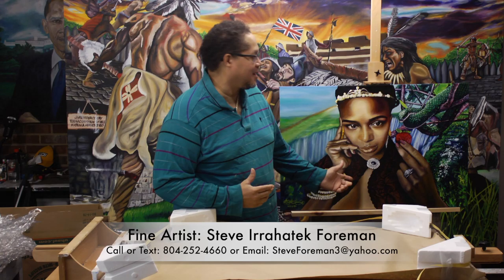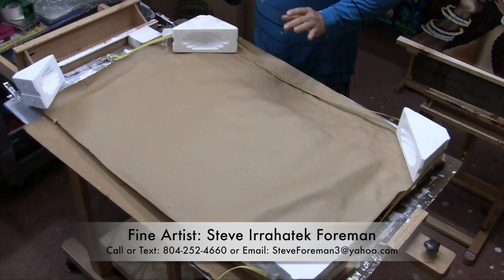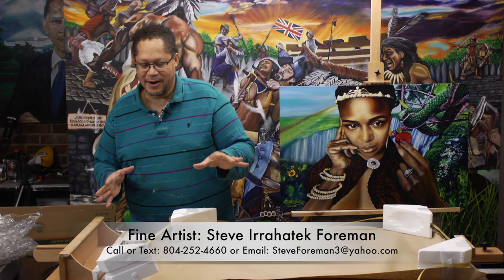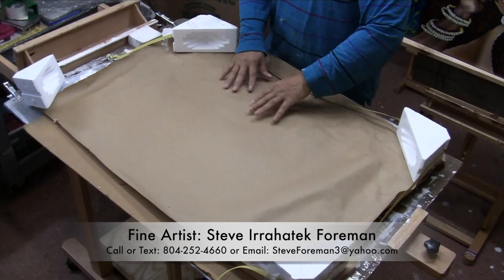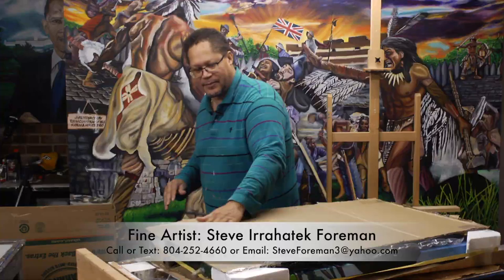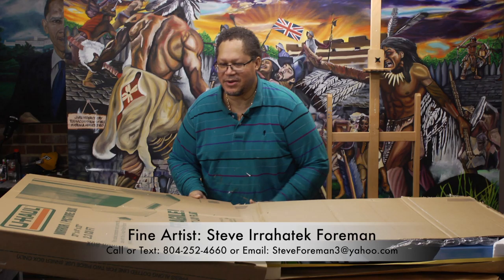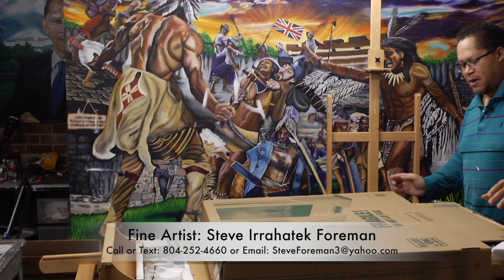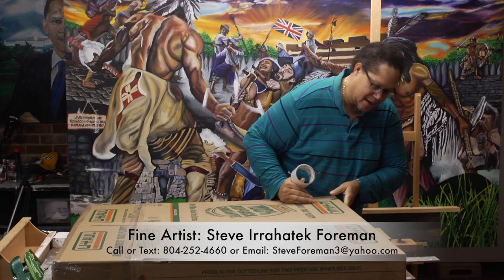How to Ship a Paintings or Artwork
How to ship artwork

It is up to you to ship the artwork so it arrives in perfect condition. Follow these 10 steps to help safely ship a painting, art print or framed piece.

1. Measure your artwork.
Measure the length, width and height of your artwork in order to select an appropriately sized box or shipping tube.

2. Select an appropriate shipping container.
Ship unframed artwork that’s larger than 48-by-48 inches, and framed pieces that are larger than 18-by-24 inches, in a wooden crate. Build a customized crate.

Ship smaller works of art in a new, double-wall corrugated box that will minimize movement and offer adequate space for padding. Add 6 inches to each figure from Step 1 to allow for cushioning. Mirror or picture boxes that are well suited for framed and mounted artwork are available in a variety of sizes.

3. Prepare your work surface.
Be gentle with your new piece of art. Pad your work surface with a protective material like cardboard, foam, bubble wrap or cloth to avoid scrapes and scuffs

4. Cover unframed artwork with glassine paper.
Wrap canvases completely in acid-free, archival-quality glassine paper to help protect against dust and moisture. Ensure that the paper covers all sides and edges of the art, and then secure it with acid-free artist tape.

If you’re going to roll your painting, protect it with glassine paper. First, place it atop two sheets of glassine paper that are at least 2 inches larger than the artwork on all four sides. Place paper-based art (drawings, photographs, prints, watercolors) face up on the glassine. Position fabric-based works (canvas, linen) face down before rolling to help avoid cracking or breaking.

Shipping multiple pieces in a tube? Place a sheet of glassine paper between each work before rolling. Layer the art from largest to smallest, and make sure every piece is facing the same direction (face up or face down). Keep the roll secure with a strip of artist tape.

5. Protect glass or acrylic on framed artwork.
Tape four strips of artist tape or painters tape to the surface of glass or acrylic in a star pattern (two X shapes that overlap in the center). Alternately, wrap a glass-covered painting tightly with cling film. That way, if the glass breaks, either method will help prevent pieces from coming loose and ripping or puncturing the art

6. Protect the corners.
The corners are especially susceptible to damage. Protect framed- and unframed mounted art with cardboard corner protectors. Secure the triangle pieces to all four corners with artist tape.

7. Wrap your artwork in bubble wrap.
Protect the surface of the painting by wrapping all pieces in two to three layers of bubble wrap. Place the smooth side against the art with the bubbles facing outward to avoid potential impressions.
Make sure all surfaces are completely covered with at least 2 inches of bubbles, including edges and corners. Tape all seams of the bubble wrap with packing tape to provide a barrier against moisture.
For rolled artwork, make sure you wrap the painting with at least one layer of bubble wrap, sealed with tape, before placing it in the mailing tube.

8. Sandwich your wrapped artwork between foam boards.
Position your bubble-wrapped artwork between two pieces of foam board that are at least 1/2-inch thick for an added layer of protection. Tape the boards together with packing tape to create a “sandwich.”
Note: Don’t tape your boards together too tightly as excessive pressure may damage the surface of the art.

9. Fill voids in your shipping container with additional bubble wrap.
When shipping artwork, movement and friction are the enemy. Don’t skimp on the padding at the top and bottom of the box or tube, as these areas are especially vulnerable.
Depending on the size of your shipping container, you may either wrap your foam board “sandwich” with additional layers of bubble wrap, or pad any space remaining in your box with bubbles.
Avoid packing peanuts, which can settle into the bottom of the box and leave the top edges of the art exposed.

10. Seal your container with heavy-duty, high-quality packing tape.
Cover all seams on the top and bottom of the box or tube completely with strong, pressure-sensitive poly tape that’s at least 2 inches wide. Apply additional vertical strips of tape across the sealed flaps for reinforcement.
Do not use duct tape or other household tapes to seal the container. Tape that is not designed for packaging may not be sturdy enough for transportation. It also gives your package an unprofessional appearance.

Items you will need:
 • Tape measure
 • Double-wall corrugated picture/mirror box or sturdy shipping tube
 • Scissors
 • Shipping tape or Artist tape or painters tape
 • Styrofoam or Cardboard corner protectors
 • Bubble wrap
 • Foam boards or Styrofoam